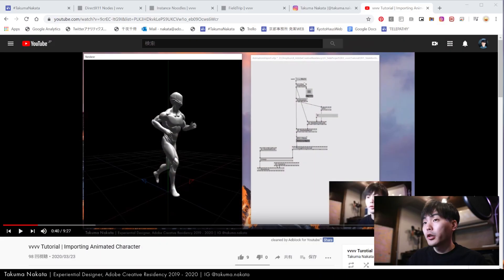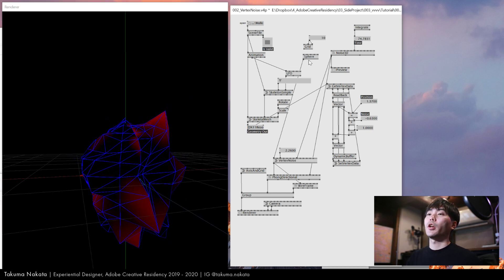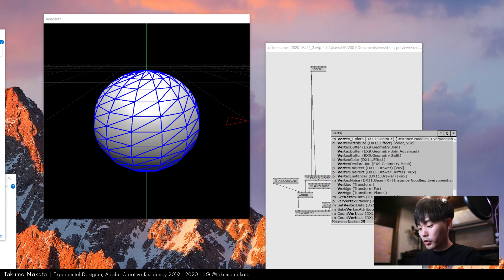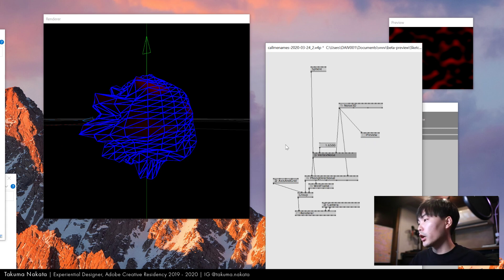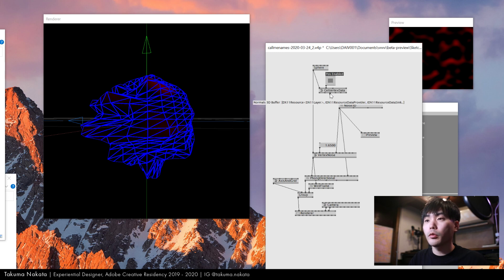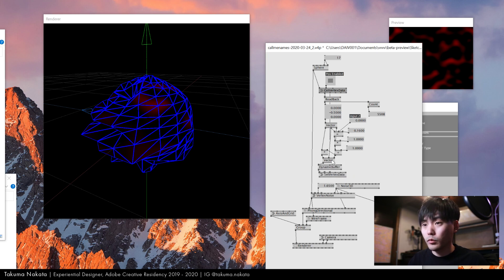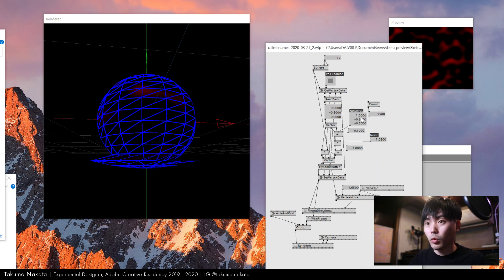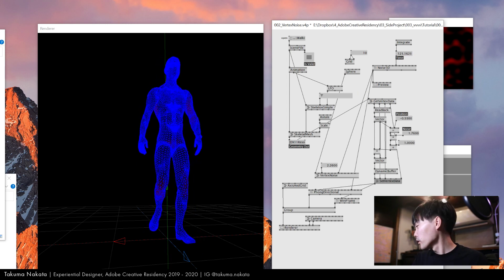vvvv Tutorial | Vertex Noise in DX11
[Links to Packs and Assets]